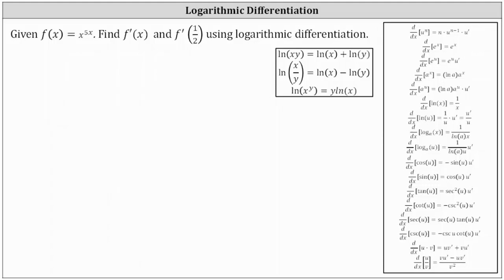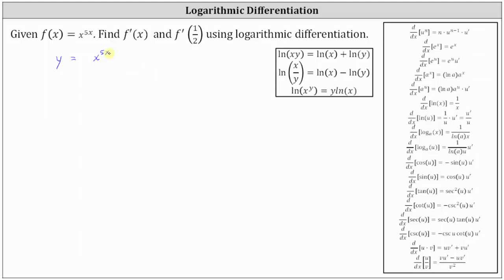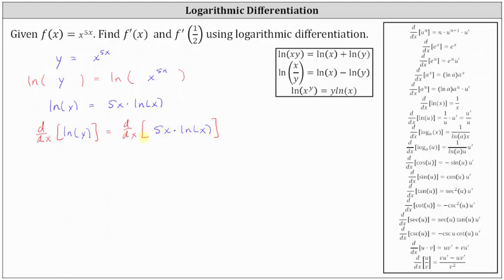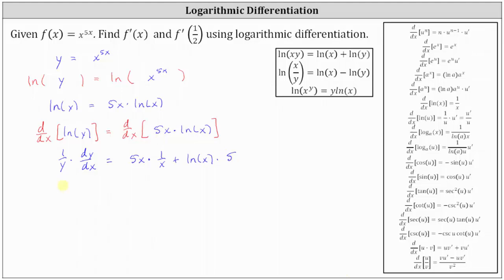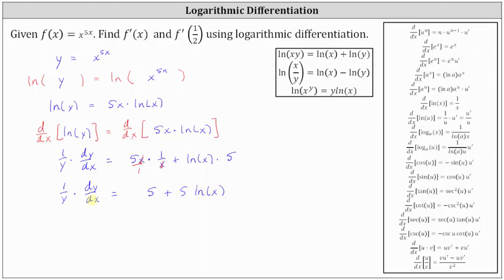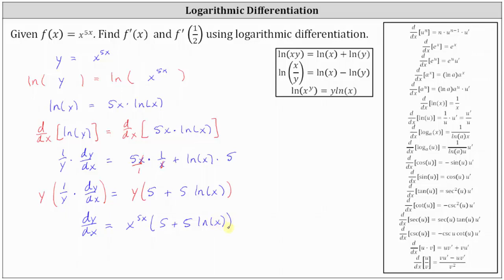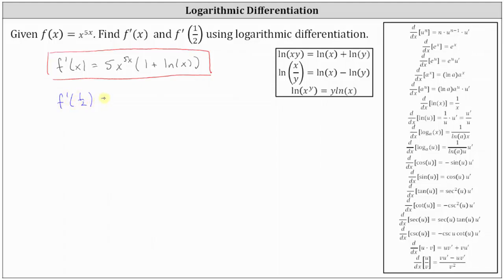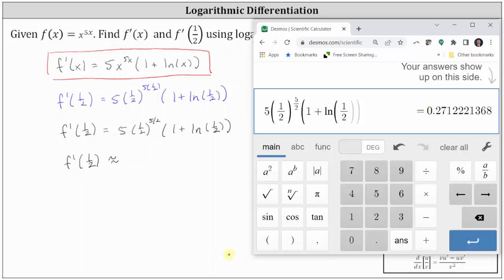Logarithmic Differentiation: x^(ax)